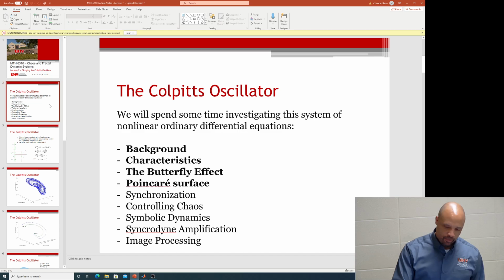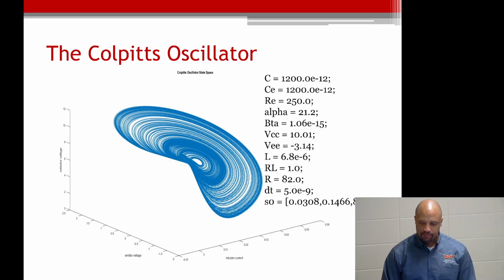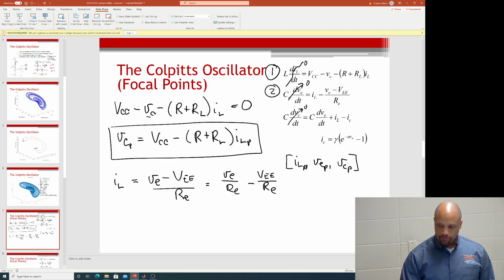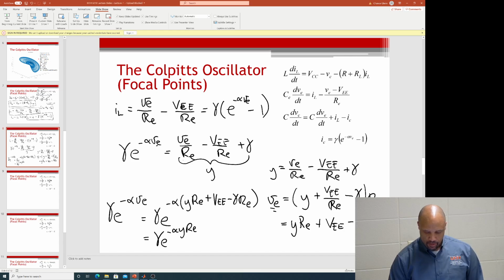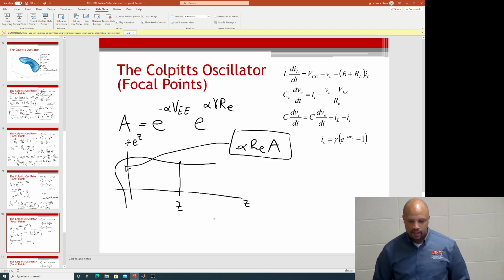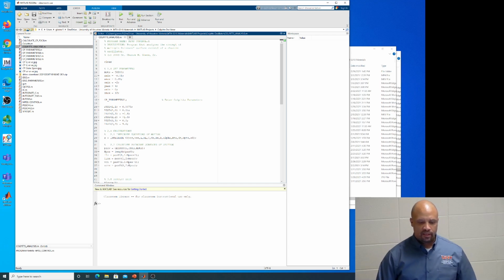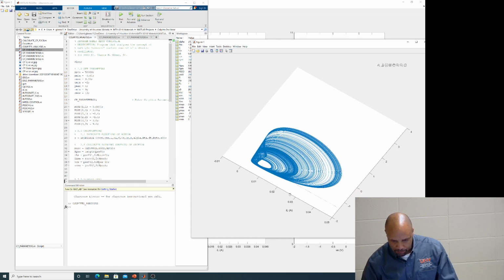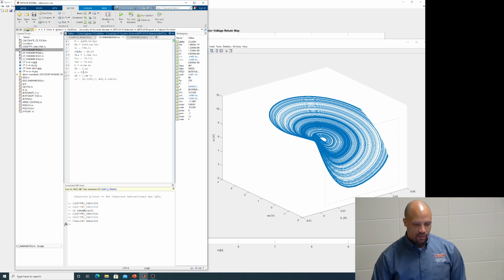MTH 6310 Lecture 7 - More Exploration of the Colpitts Oscillator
Lecture #7 from MTH 6310 Chaos and Fractal Dynamic Systems at the University of Houston-Victoria. More exploration of the Colpitts oscillator using Matlab.  Introduction of the Poincare surface.